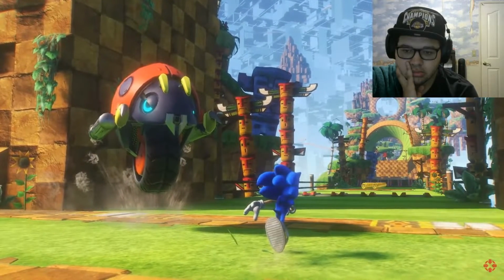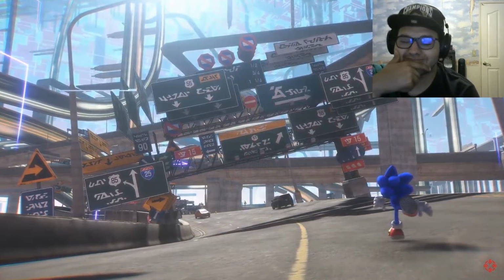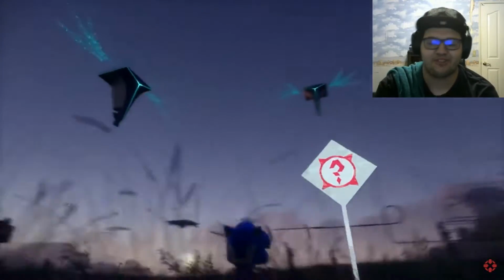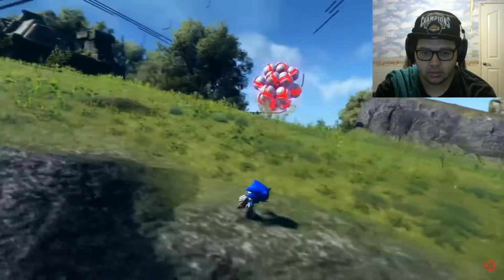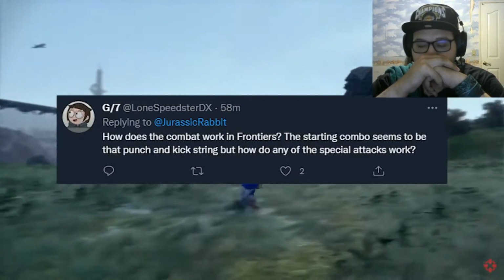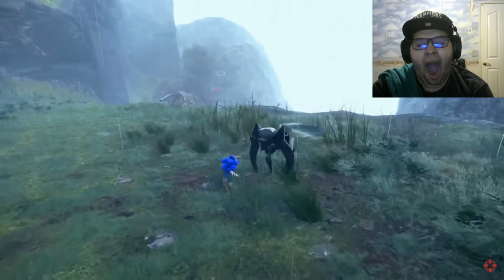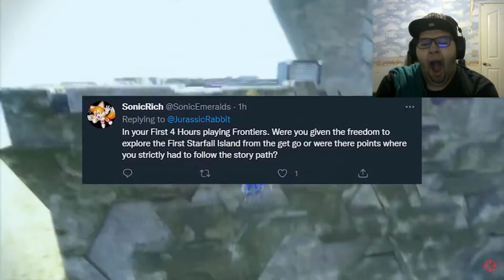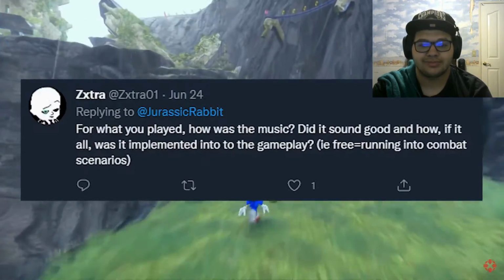Sonic Frontiers Answering Your Questions About Cyber Space and More Reaction